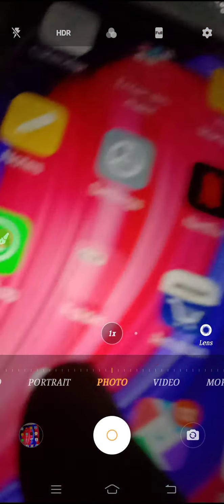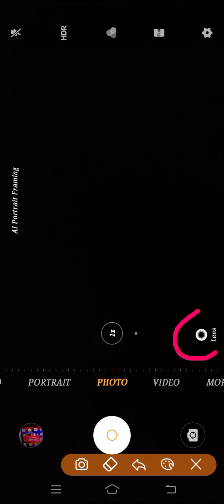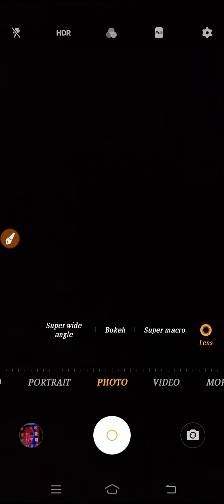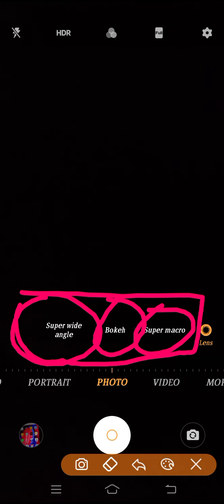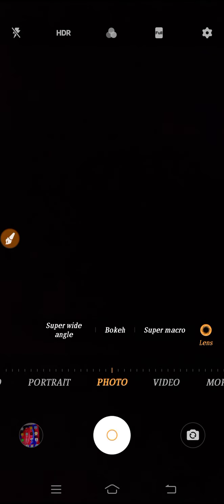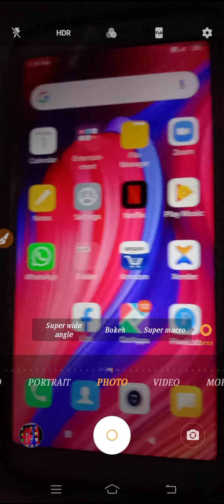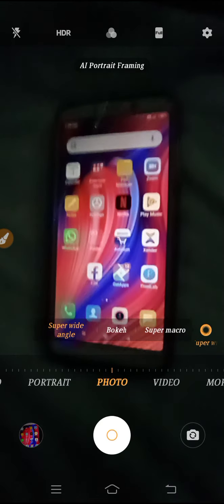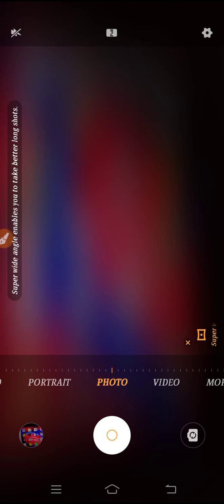How to Use Triple Camera in Vivo Y15